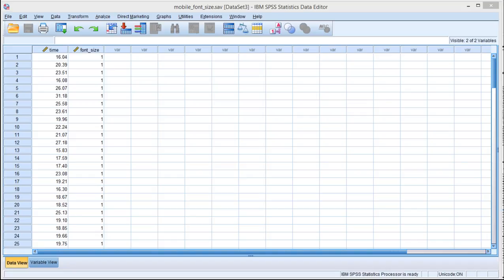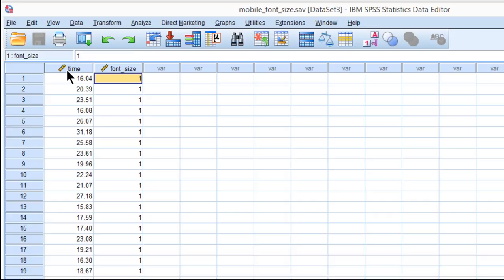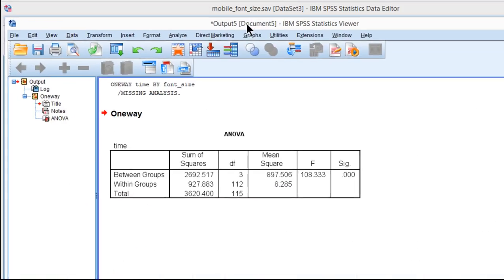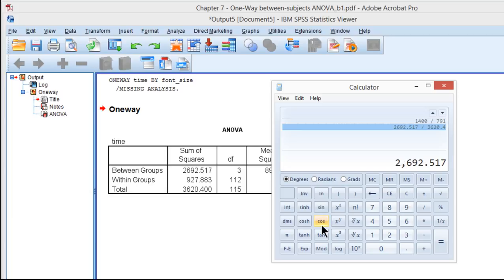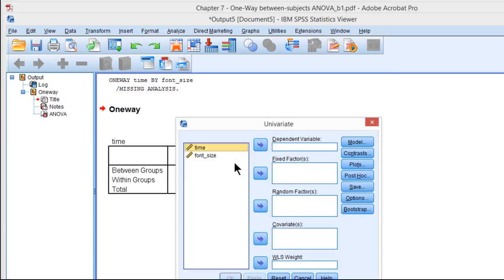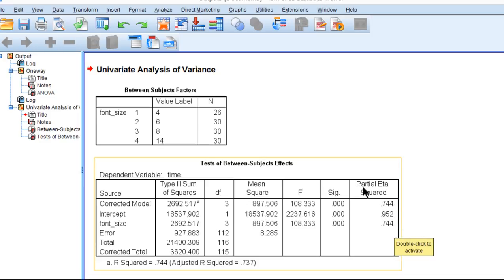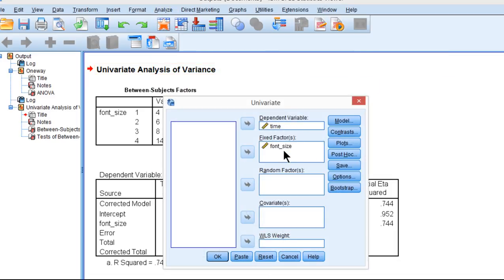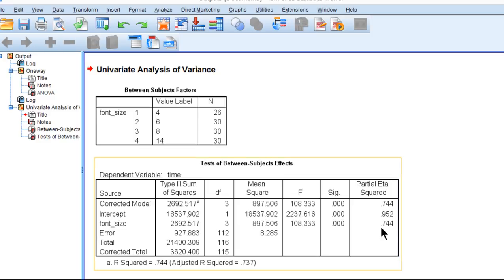SPSS: Eta Squared or Partial Eta-Squared? - Be careful!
If you use the GLM utility in SPSS, be careful not to interpret the effect size estimate as partial eta-squared, if you have only one independent variable included in the analysis: It's actual eta-squared.